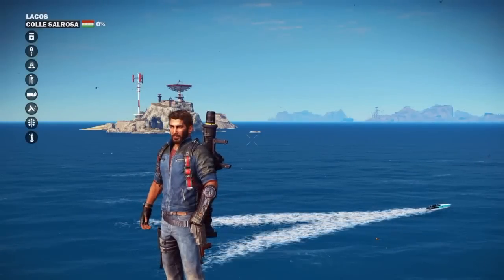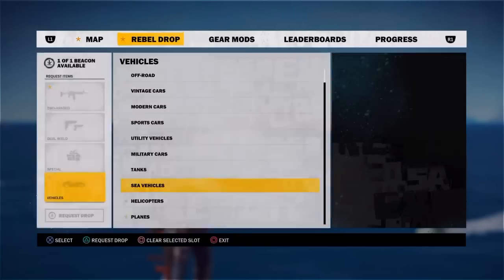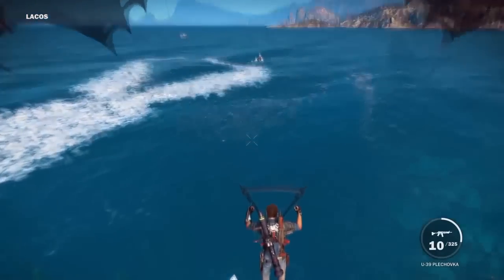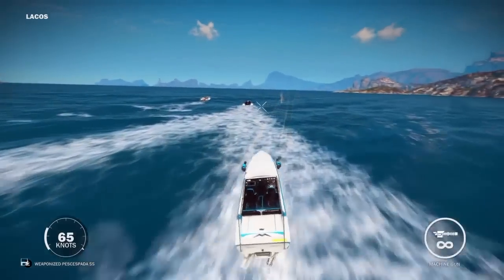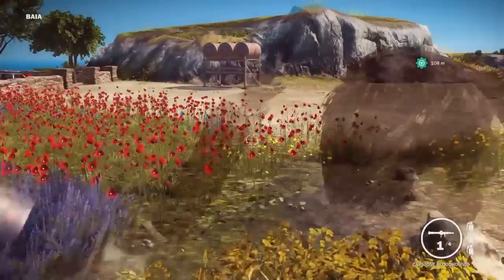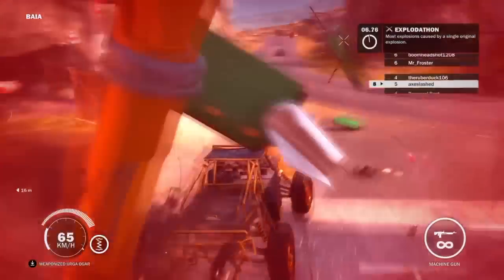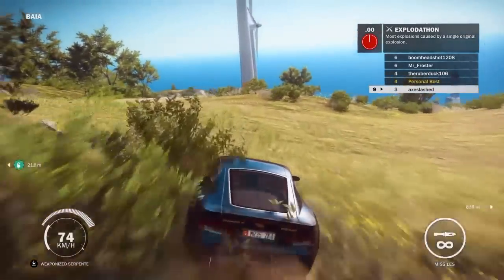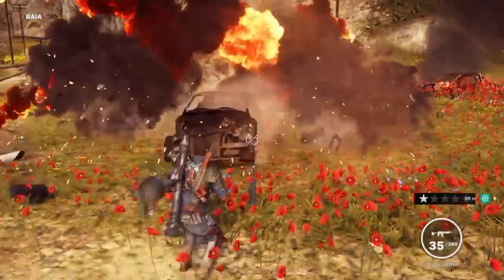Getting the Exclusive Weaponized Vehicles - Just Cause 3 Day One Edition DLC Demonstration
Finding the Just Cause 3 weaponized vehicles and trying them out! We play with the Just Cause 3 Combat Buggy, The Just Cause 3 Mini-Gun Racing Boat, and the Just Cause 3 Rocket Launcher Car.

The three exclusive weaponized Just Cause 3 Vehicles we test are the Mini Gun Boat (Pescespada ss), the Combat Buggy, and the Rocket Launcher Car.

• Explore a Mediterranean island paradise with complete vertical freedom – skydive, BASE jump and free dive in an open world with virtually zero limits.
• Glide through the air and swoop across mountains with your Wingsuit giving a new way to rain death from above.
• Use your Grapple and Parachute to scale buildings, hijack vehicles, move quickly or tether objects together for creative new ways to cause Chaos.
• Cause massive chains of destruction to bring down a dictator.
• Arm yourself with a wide range of explosive weaponry from shotguns and missile launchers to tank-busters and air-strikes.
• Choose from a huge variety of different vehicles to drive including speedboats, jets, helicopters, turbo-fuelled sports cars and super bikes.
• Get adventurous with dozens of challenge missions and collectibles to discover.
Just Cause 3 weaponized vehicles location. How to find Just Cause 3 weaponized vehicles. Just Cause 3 weaponized vehicles ldc. Final Argument sniper rifle. Just Cause 3 f1 car location. Just Cause 3 Capstone Bloodhound RPG. Just Cause 3 weaponized vehicles demo. Just Cause 3 weaponised vehicle pack. Exclusive Weaponized Vehicles JC3.